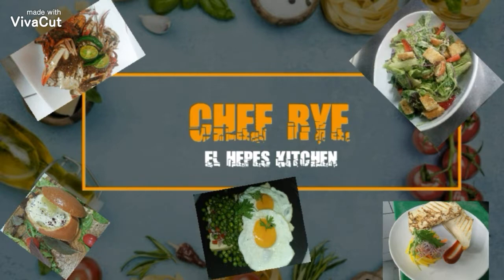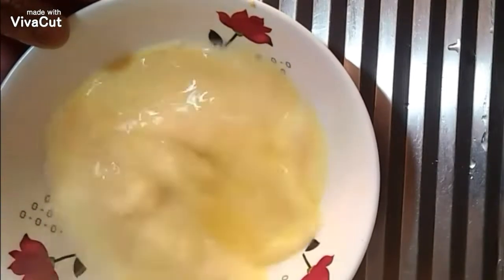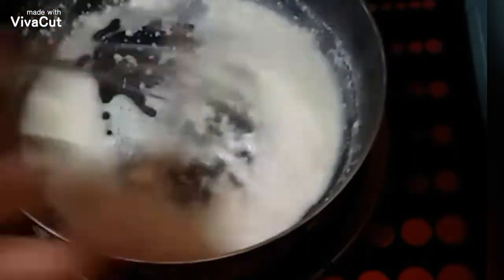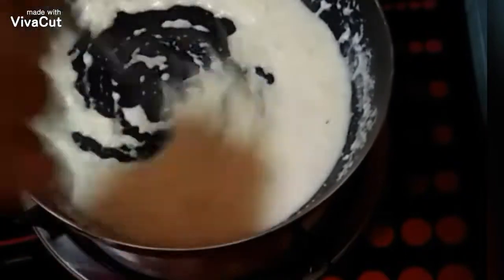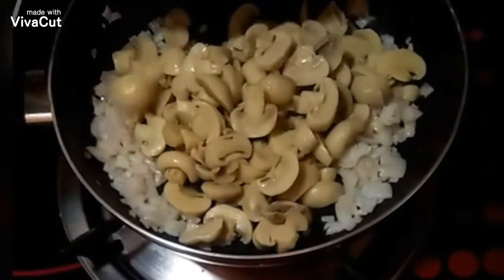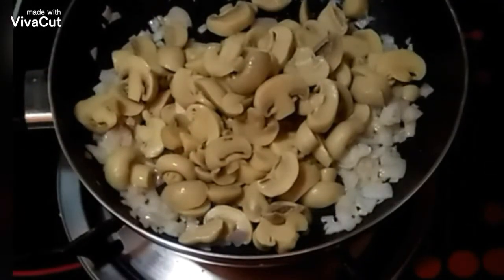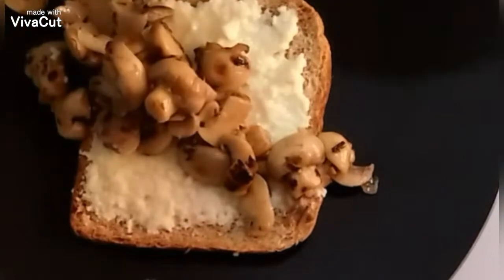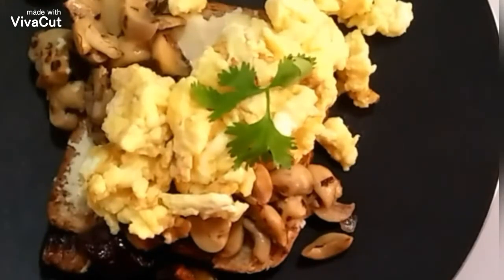ChefRyeEasyrecipe Mushroom and eggplant on toast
Salt
Cooking oil
2 pcs of eggs
Mozarella cheese
Parmessan cheese
Fresh milk
Eggplant(cut)
Button mushroom
Onion sliced into small pieces.